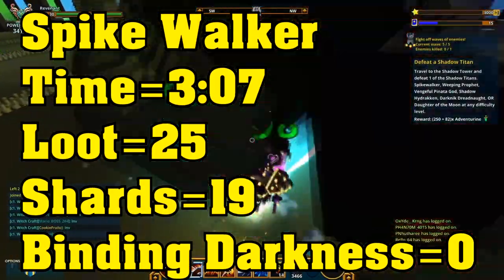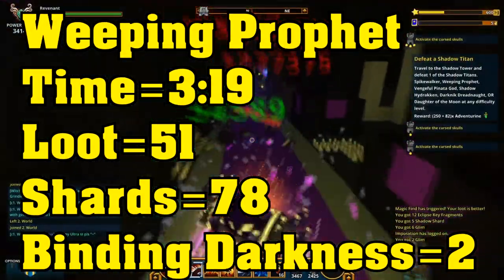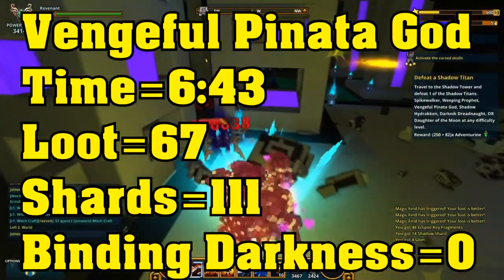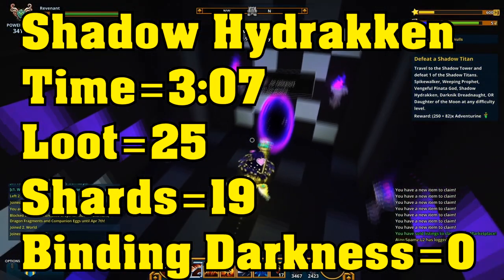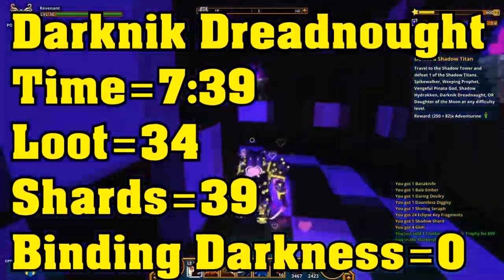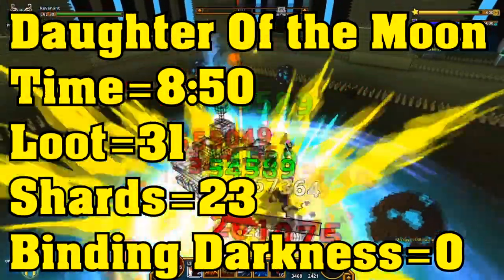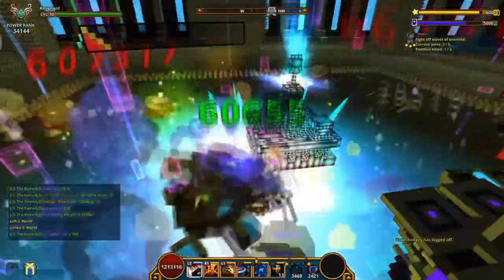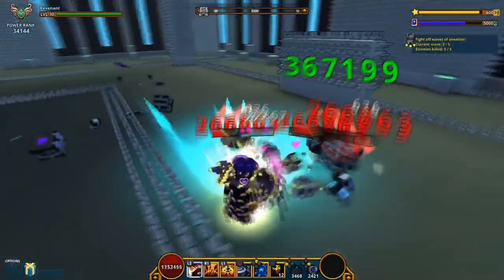Shadow Tower On Shadow Day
Trove Ps4 EU servers,this weeks loot from the ultra shadow tower,giving a detailed description of loot/binding darkness and shadow shards